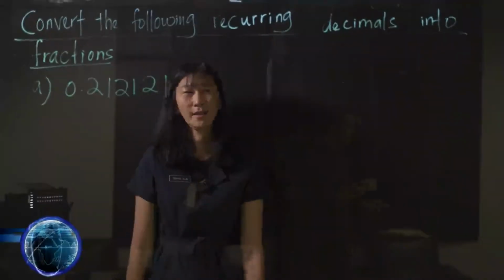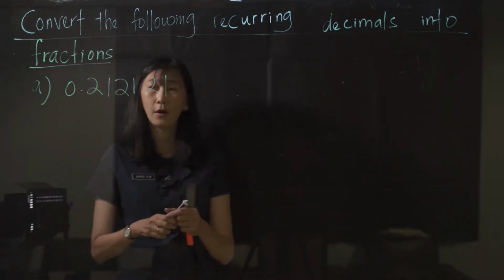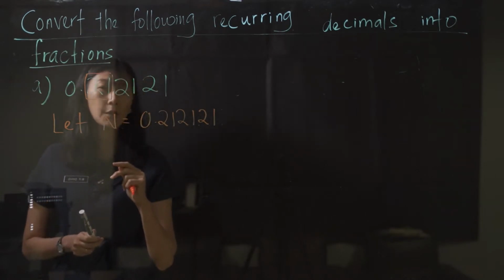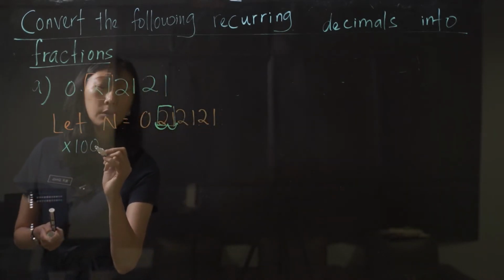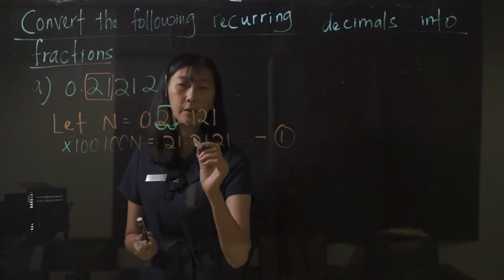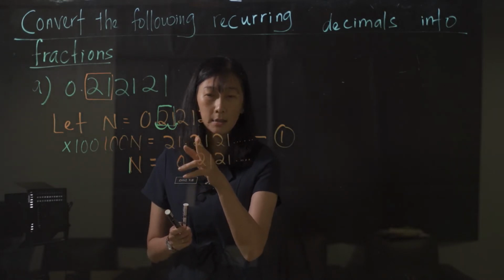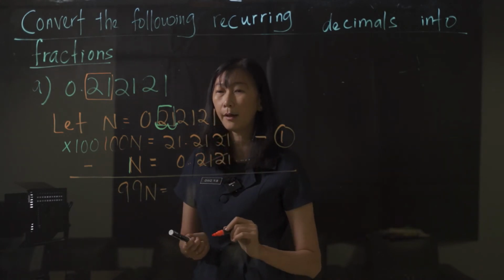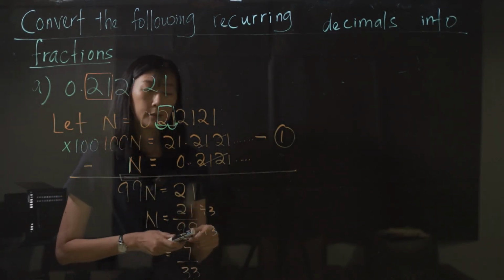ADDITIONAL MATHEMATICS:: CONVERT THE RECURRING DECIMALS TO FRACTIONS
Nama Guru: Puan Ding Bing Feng
Matapelajaran: Matematik Tambahan
Tingkatan: 4
Topik/Subtopik: Convert the recurring decimals to fractions